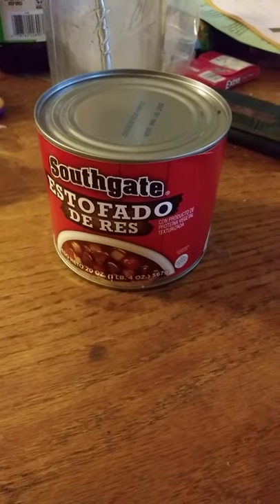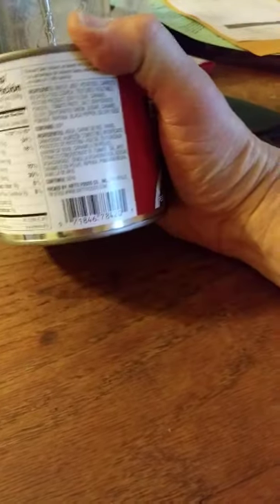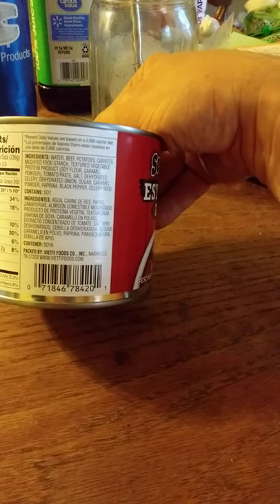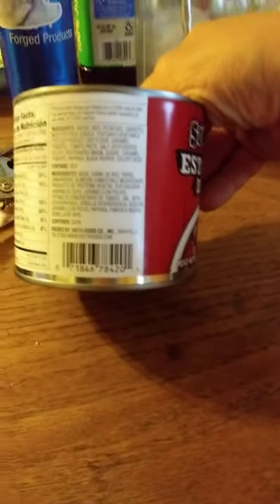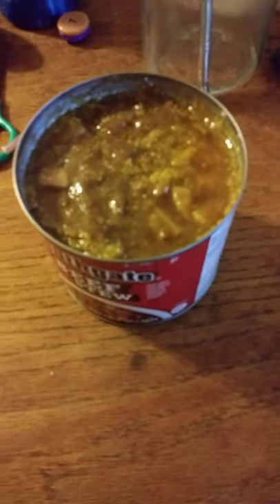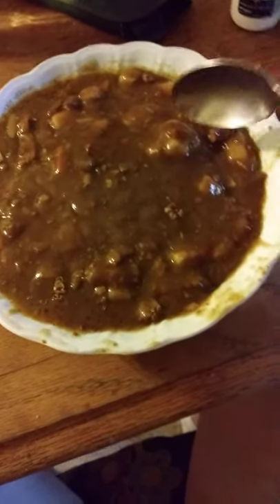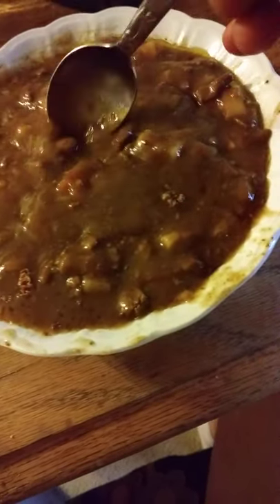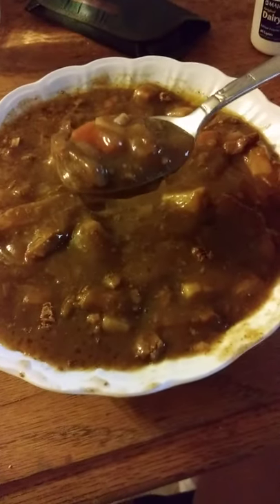Southgate Beef Stew Review